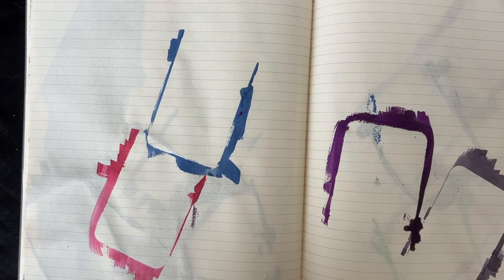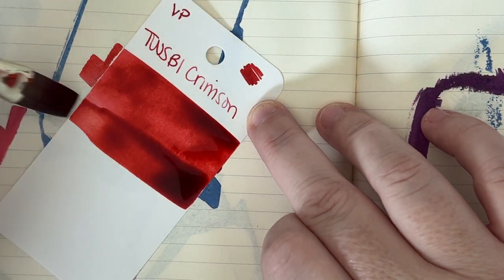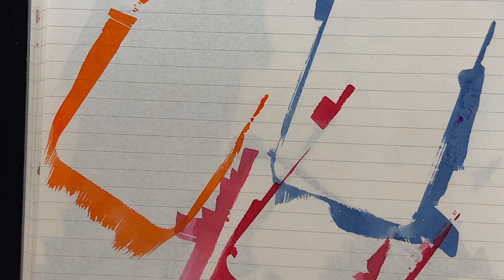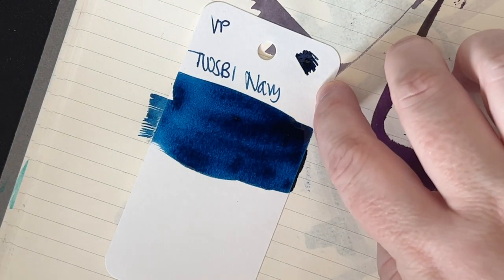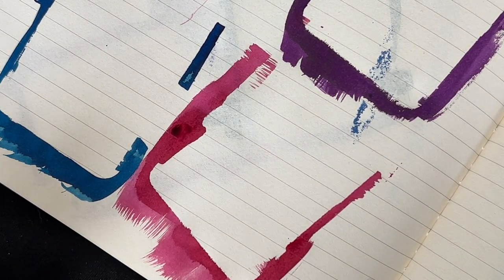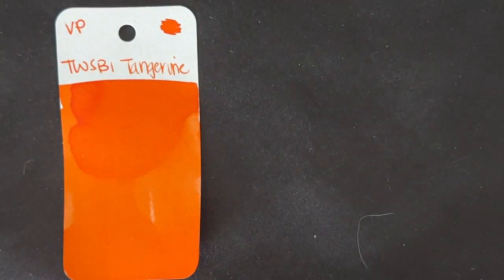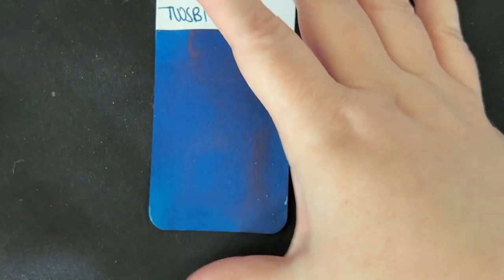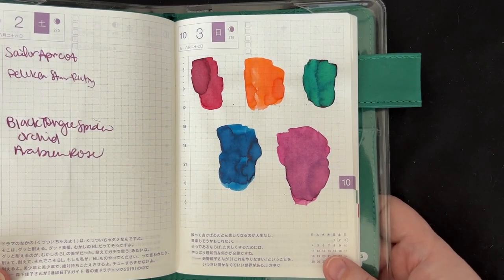NEW INK DAY: New TWSBI Inks!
Today we're swatching the latest offering of inks from TWSBI! I purchased these inks from Vanness Pens but you can find them wherever your favorite TWSBI Inks are sold.

* TWSBI Crimson
* TWSBI Tangerine
* TWSBI Forest Green
* TWSBI Navy
* TWSBI Grape

What do you think of these inks? What was your favorite of the bunch?